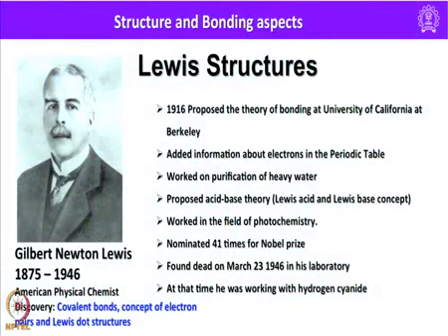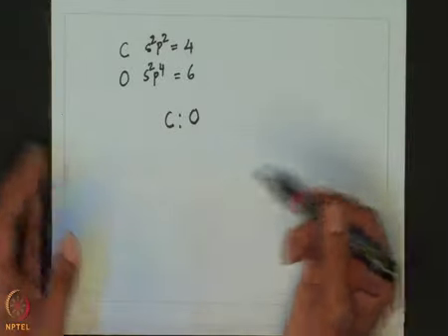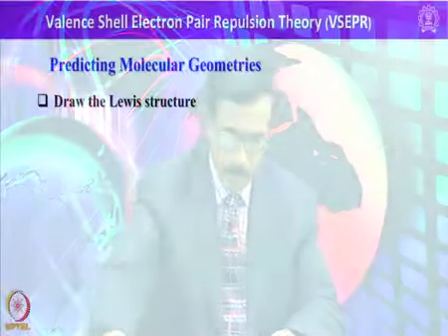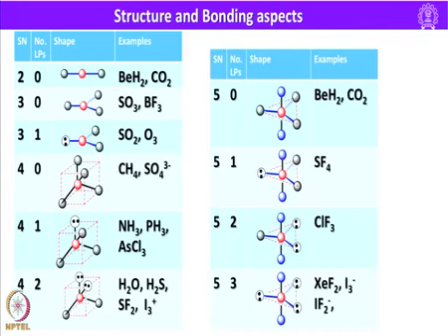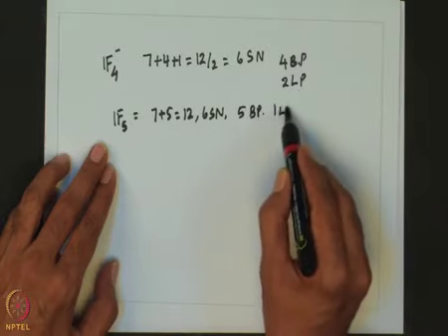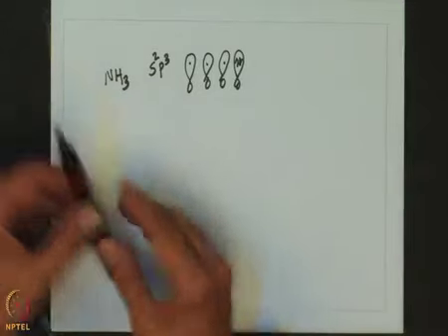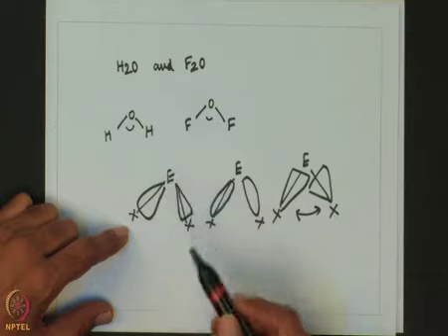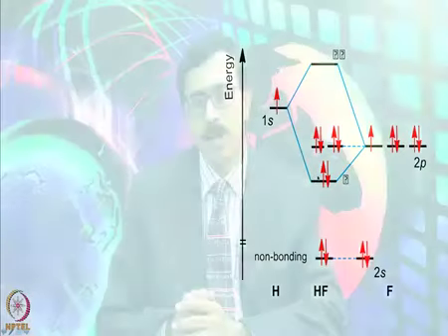Chemistry Class 11 Unit 03 Chapter 02 Classification of Elements Periodicityin Properties L 2/2